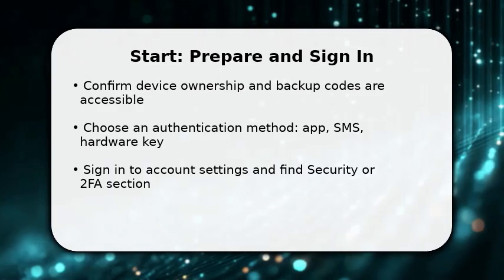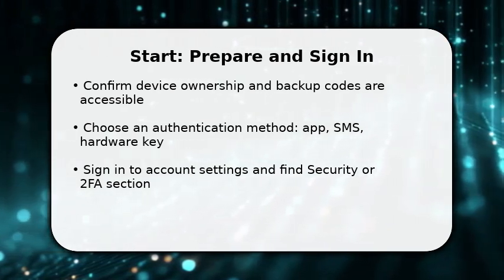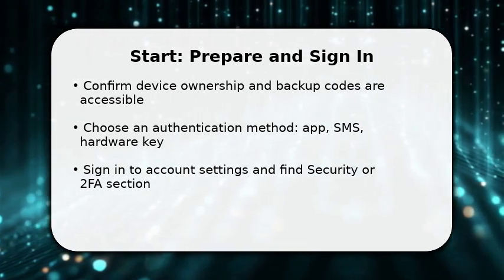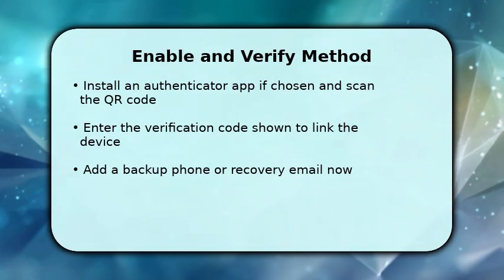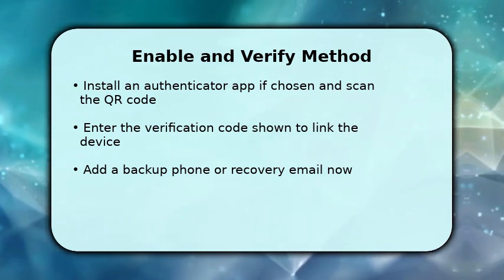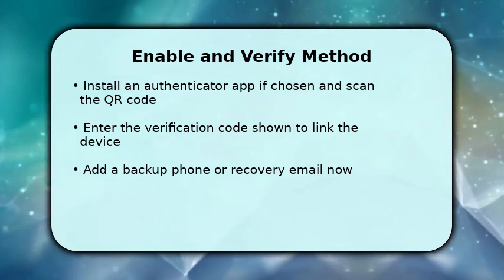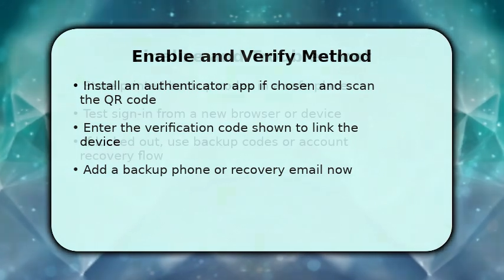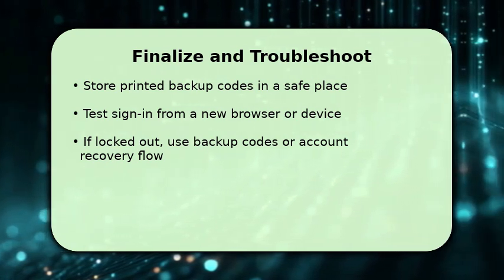How to Enable Two-factor Authentication - Step by Step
How to Enable Two-factor Authentication - Step by Step | 🔒 Surfshark VPN Deal — Stay private and secure. $1.99/mo + 3 Months Free ▸

Learn the essential steps to activate two-factor authentication (2FA) on your devices and accounts for enhanced security. This video guides you through setting up Google Authenticator, SMS verification methods, and using authentic apps like Authy or Duo Mobile.

two-factor authentication, 2FA setup guide, Google Authenticator installation, SMS two-step verification process, Authy app usage, Duo Mobile security feature activation, account protection methods